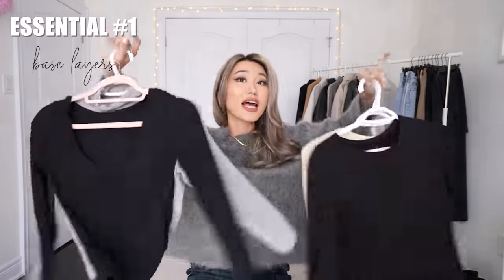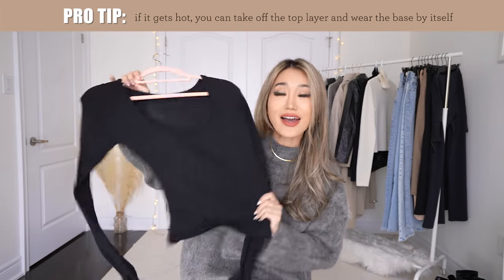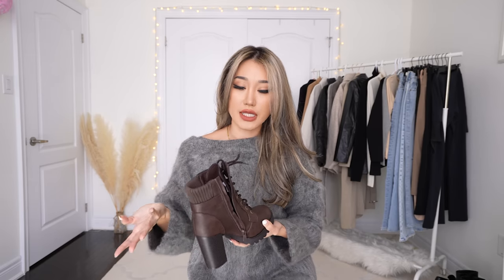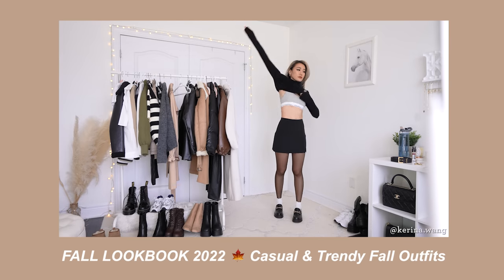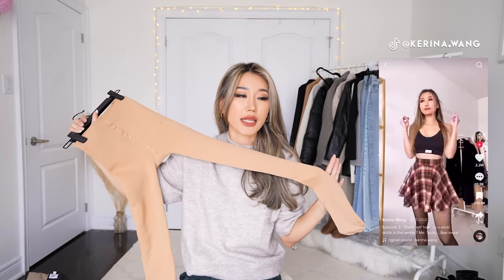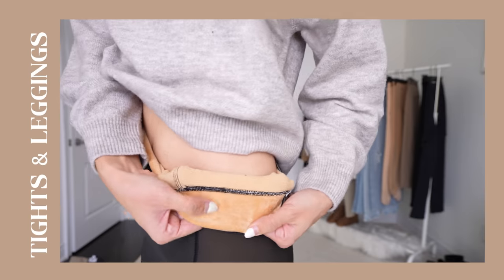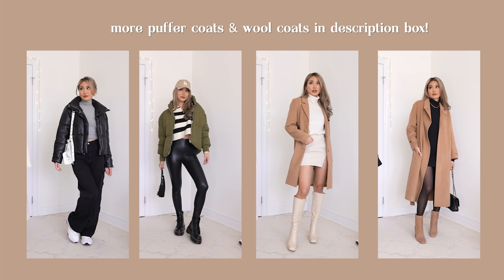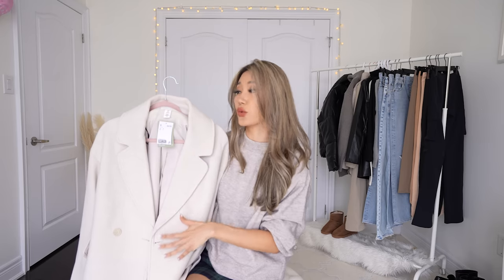FALL & WINTER MUST-HAVES to stay warm & toasty 🍂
↓ ↓ ↓  Links, sizes, prices below ↓ ↓ ↓
ankle fur snow boots (uggs dupe!) (8 $42)

♡ MY MEASUREMENTS ♡
height: 5'7" or 170cm
36"-24"-36"

♡ OUTFIT LINKS ♡

0:00 links in the description!
grey mohair sweater (i wore it backwards haha) (L $75)
green plaid skirt (xs $45)

0:44 thermal tops
black base layer top (s $25)
grey mock neck sweater (s $29)
black heat tech top (xs $25)
beige heat tech top (xs $19.9)

4:28 footwear
outfit 1
╰ brown leather jacket (XL $39)
╰brown booties (7 $43)
outfit 2
╰ ankle fur snow boots (8 $37)
outfit 3
╰ puffer jacket (xs/s $120)
╰ bucket hat ( $16)

9:00 sweaters
white amazing(TM) sweater (recommended for years!) (S $15)
black amazing(TM) sweater (S $15)
grey polo sweater (S $56)

10:16 leggings & tights
heat tech leggings (xs $29.9)
nude fleece tights, shein (os $5)
fleece tights (more shades) ( $29)
olive taupe leggings (no fleece) (xs $24.95)
brown fleece tights (not featured but good option) ( $4.5)
unbreakable sheer tights (xs $59)

15:38 straight denim jeans
Agolde LANA straight leg jeans (23 $188)
Agolde criss cross jeans (23 $188)
A&F 90's baggy jeans (24L $55)

17:26 puffer & wool coats
black puffer jacket (S $159)
olive puffer jacket (L $168)
100% wool coat (camel sold out) similar (M $199)
black woolen coat 70% wool (os $186)

20:17 thumbs up for a FLEECE TIGHTS VIDEO!!!

╰ Tag me @kerina.wang so I can repost you!